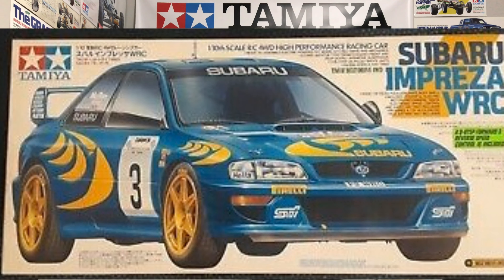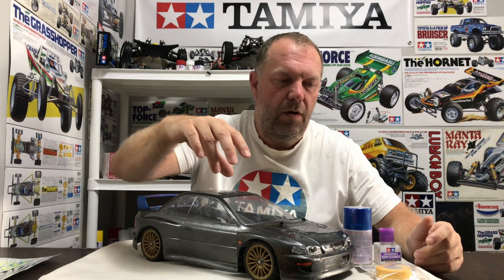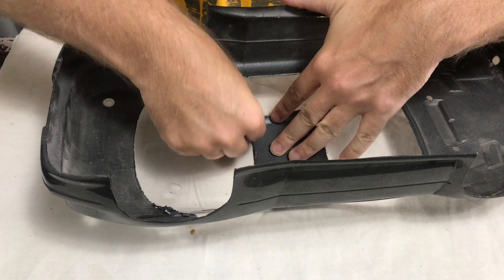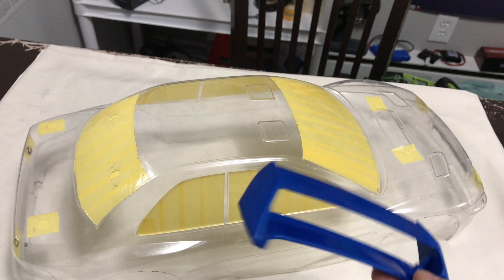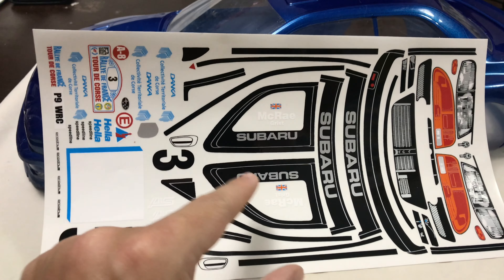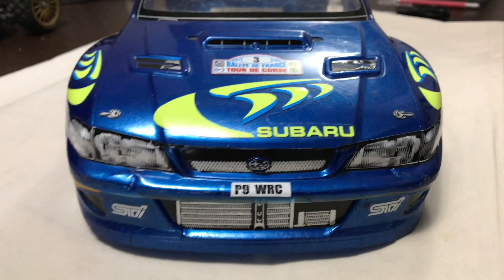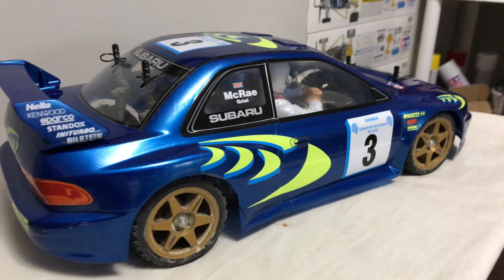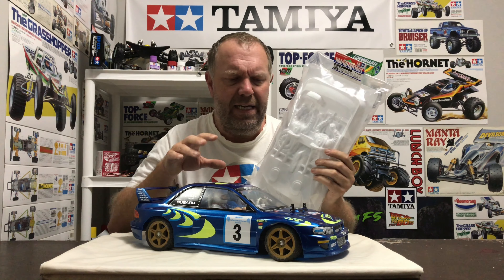Tamiya 1997 Colin McRae WRC...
In the video we try to recreate the stunning Colin McRae 1997 world Rally Car...